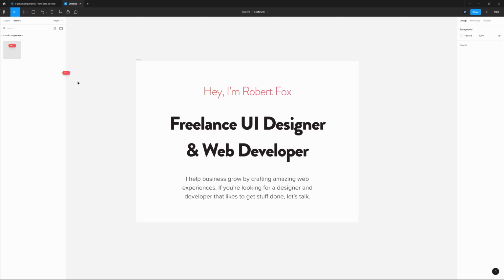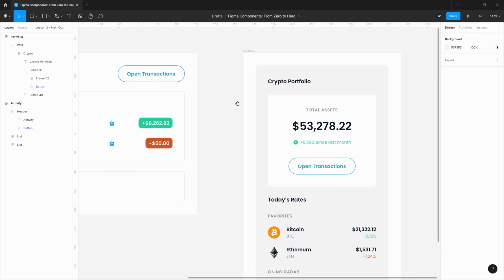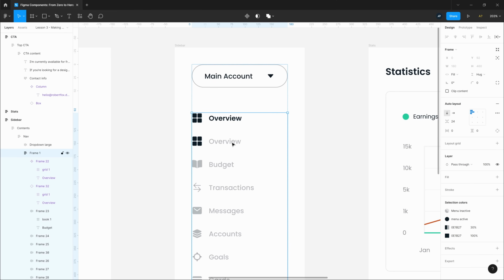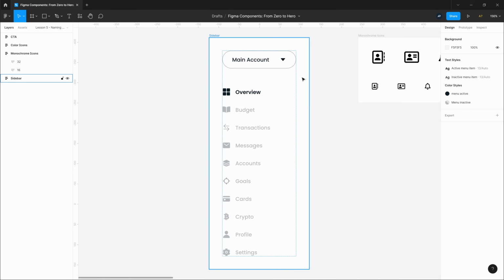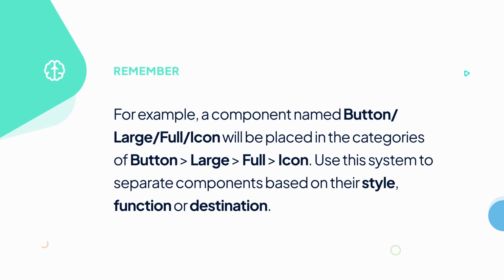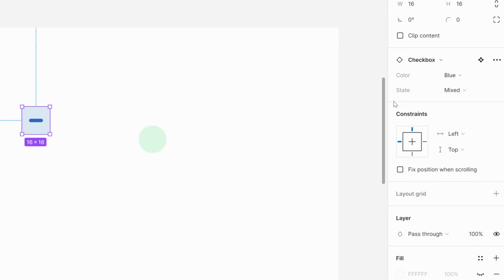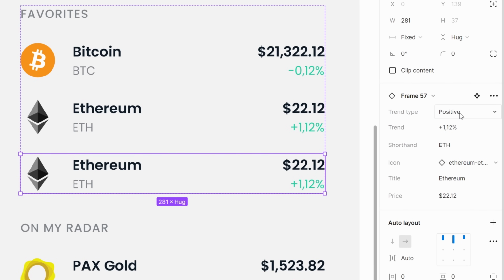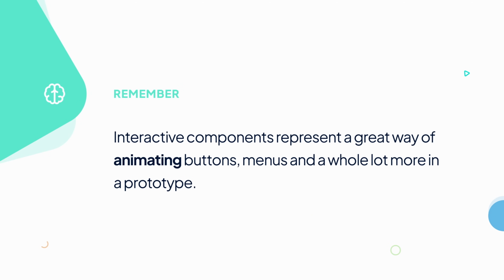Figma Components: From Zero to Hero | FREE COURSE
Components in UI design are regular elements, like buttons or forms, and they can be reused multiple times throughout the design process. Working with Figma components means you don’t need to recreate an element each time you need one; you can reuse components from the library. Any changes you make to the main component are then passed down to all the instances within your design.

In this Figma components tutorial, you‘ll learn everything you need to know about using components in Figma.

00:00:00  Introduction
00:04:29  Creating one or more components
00:10:38  Main components vs. instances
00:17:51  Making changes to components and instances
00:28:06  Swapping component instances
00:34:39  Naming and organizing components
00:47:00  Using component variants
01:00:26  Working with component properties
01:13:31  Prototyping with interactive components

Read more on How to Turbocharge Your Components With Figma Variants on Envato Tuts+

Envato Tuts+
Discover free how-to tutorials and online courses. Design a logo, create a website, build an app, or learn a new skill